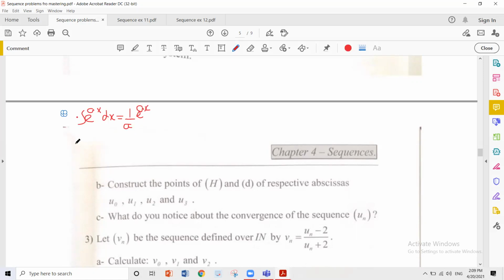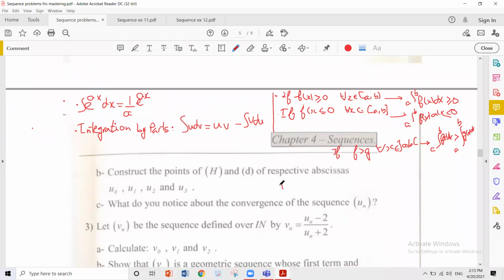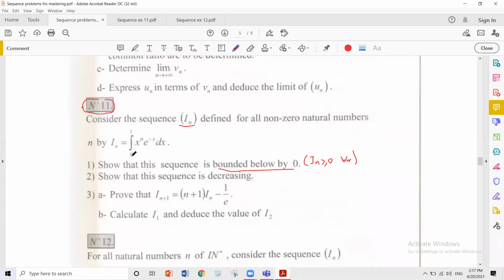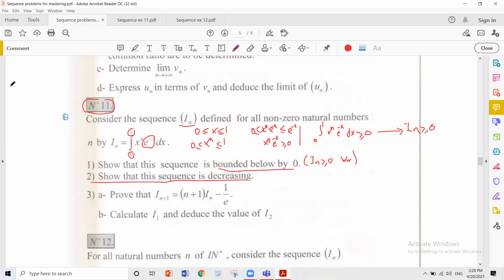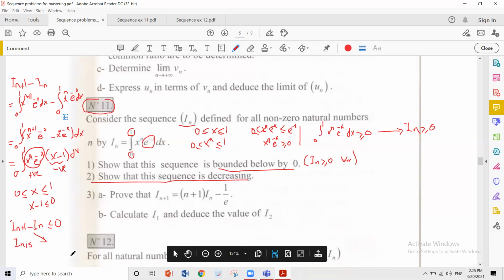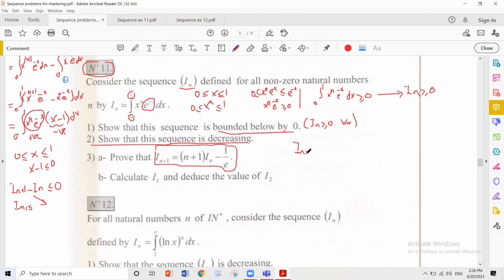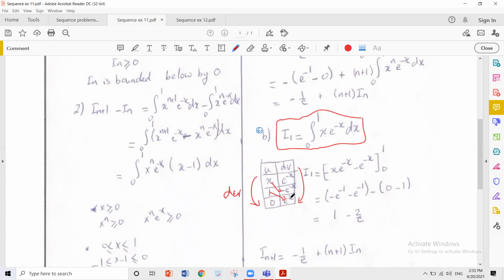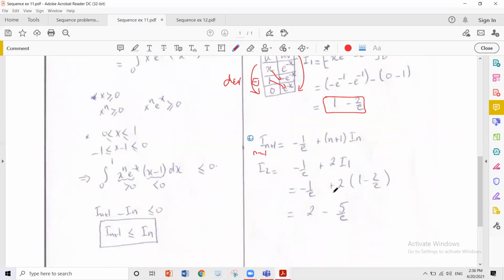GS 20 4 2021 EX 12 Sequence